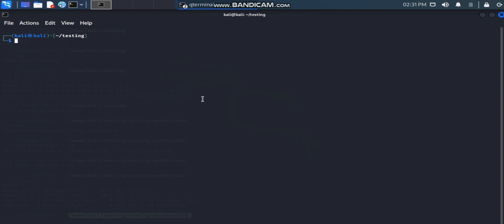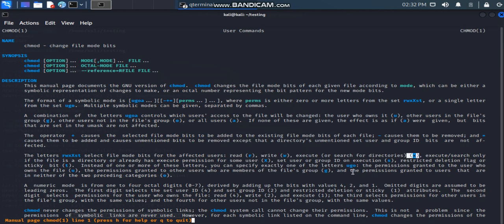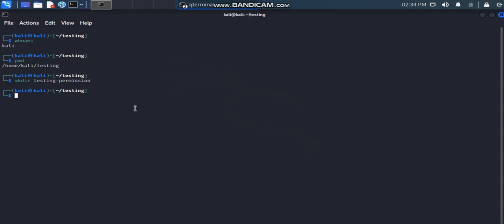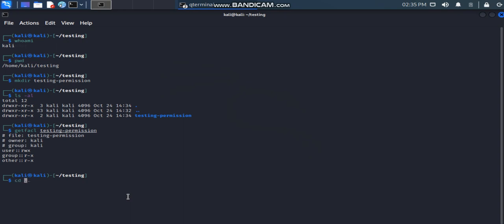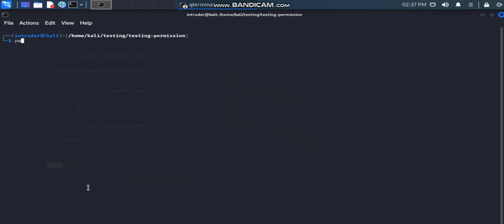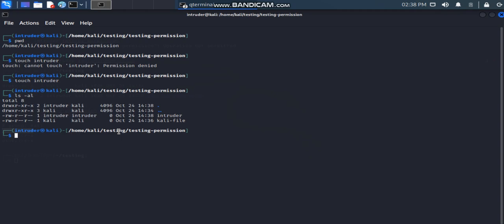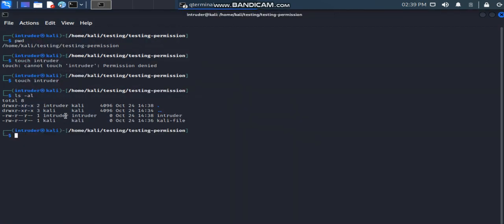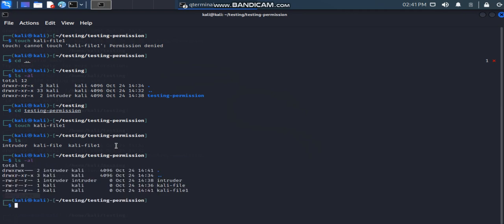Change Owner And Folder Permission in Linux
Change Owner And Folder Permission in Linux - 8